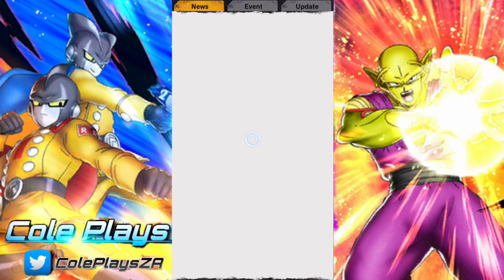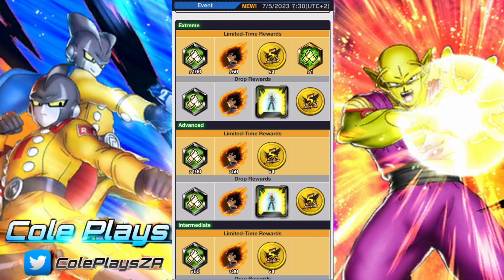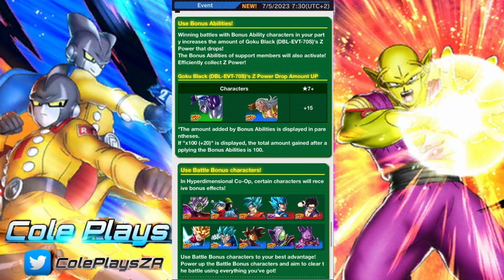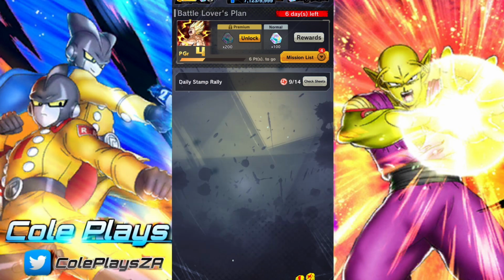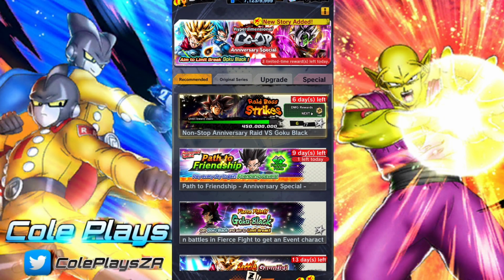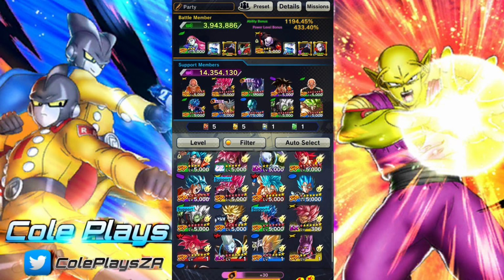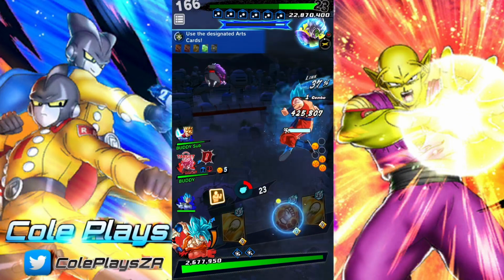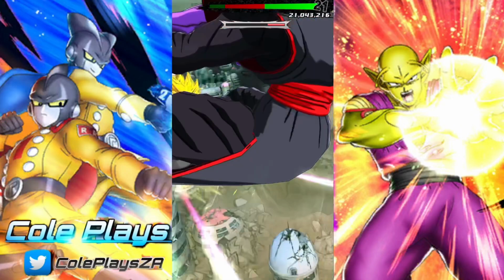HOW TO BEAT HYPERDIMENSIONAL CO-OP ANNIVERSARY SPECIAL EDITION: VS FUSION ZAMASU: DB LEGENDS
In this video we take a look at the hyperdimensional Co-Op event that came to Dragon ball Legends against Half-Corrupted Fusion Zamasu which features a way for players to earn Z Power for Red Goku Black. We also look at how players can earn 5th Year Anniversary Medals and other rewards.